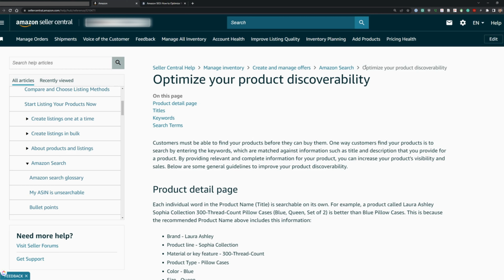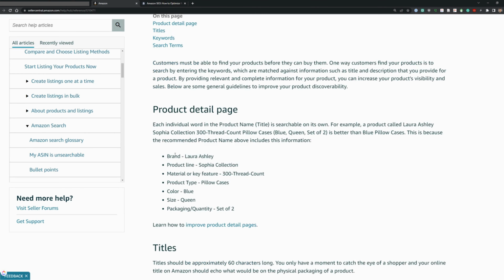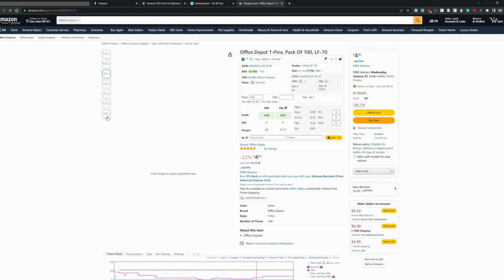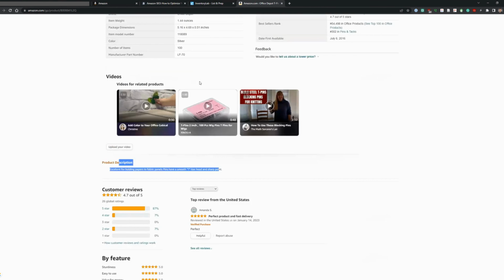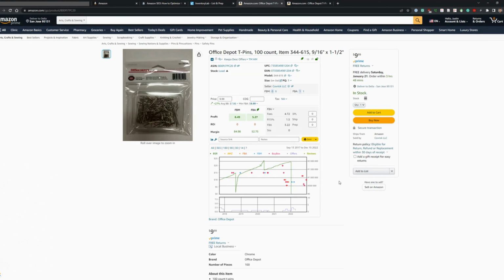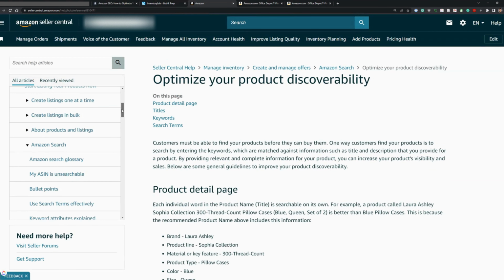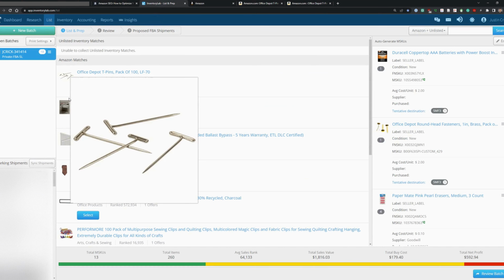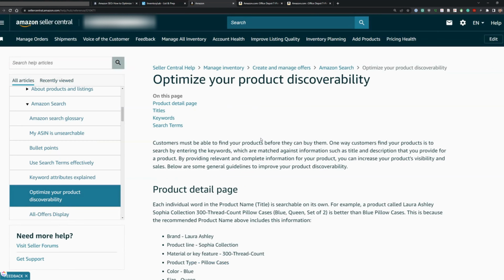AMAZON - Evaluating Amazon Listing Quality for OA/RA Sales - Quality Control for Listing Products 👀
Hey everyone! In this video, I’m going to be sharing some tips and tricks for evaluating Amazon listing quality when it comes to OA/RA sales.

In this tutorial, I’ll be walking you through my process for evaluating listing quality, including some key factors to look out for when listing products on Amazon. I’ll also be sharing some of my favorite tools and resources that I use to ensure that my product listings are optimized for success.